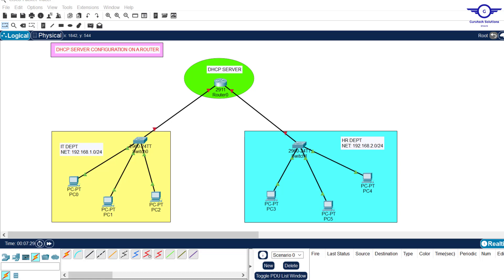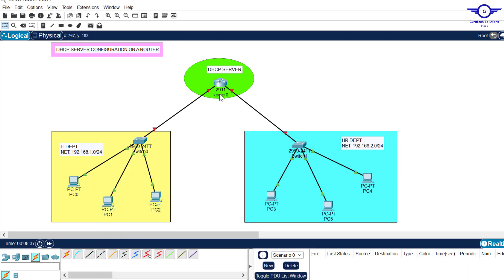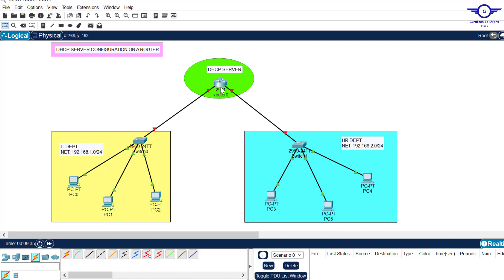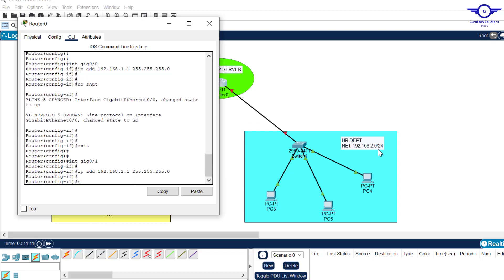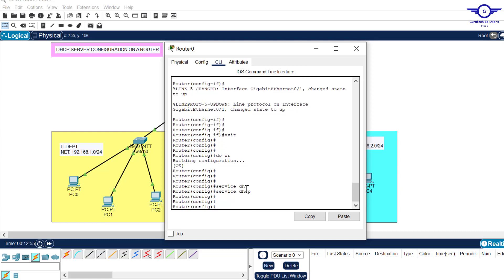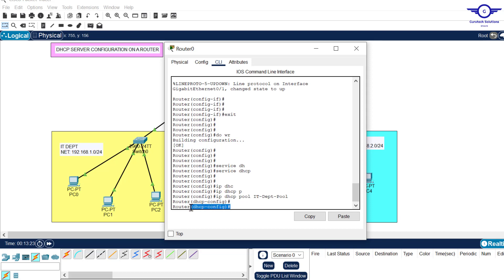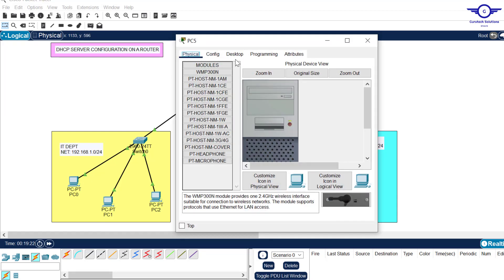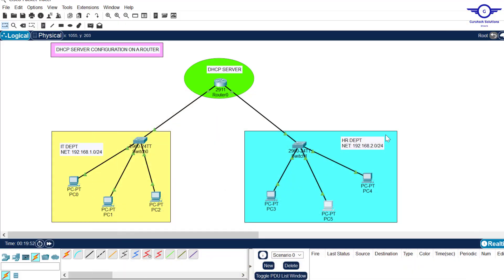CCNA DAY 26: Configure Cisco Router as DHCP Server | How to Configure DHCP Server on a Cisco Router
Configure DHCP Server Cisco
Configure Cisco router as DHCP server
Understanding DHCP Server Router Configuration
How to Configure DHCP Server on a Cisco Router
How to Configure DHCP Server on Cisco Routers
DHCP configuration on router Packet Tracer

1. Social Media Links

2. Direct contact Links